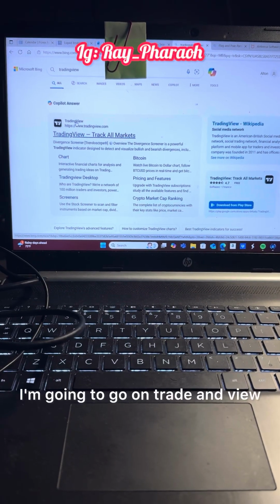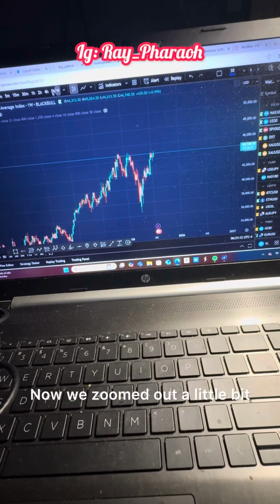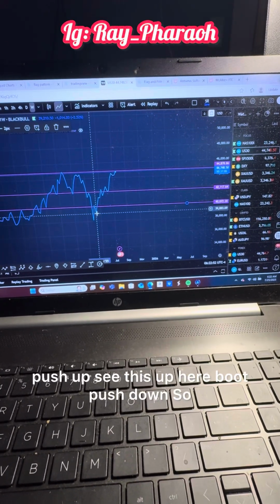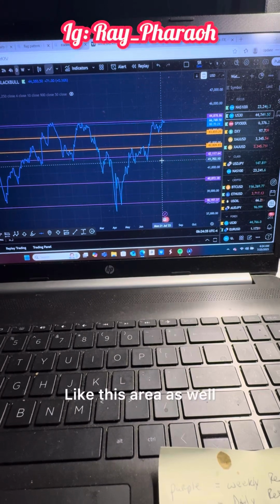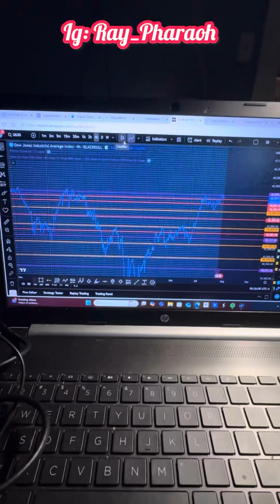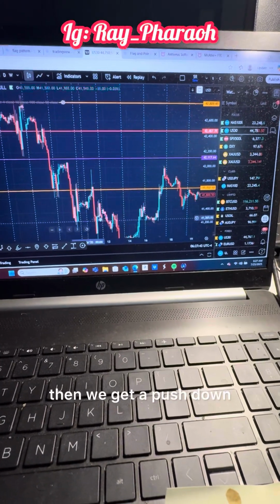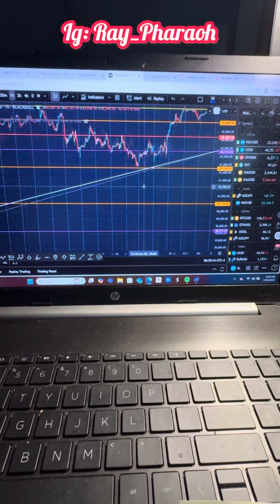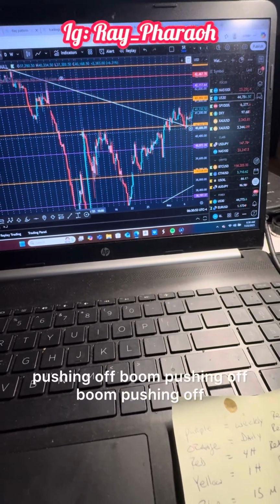How to mark up US30‼️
Free sauce on US30💰💰💰